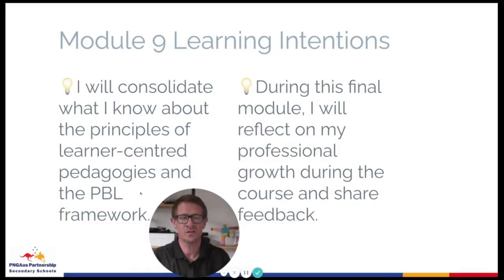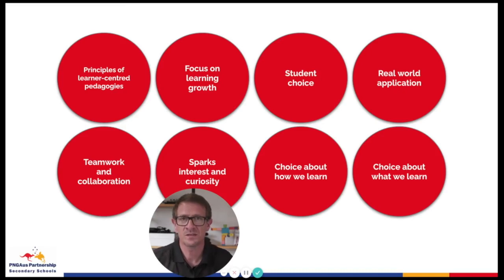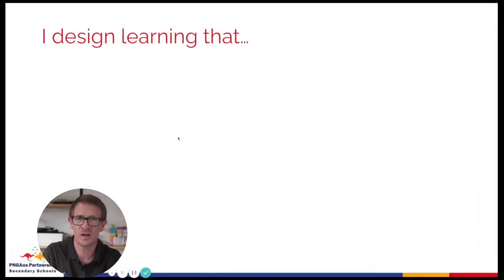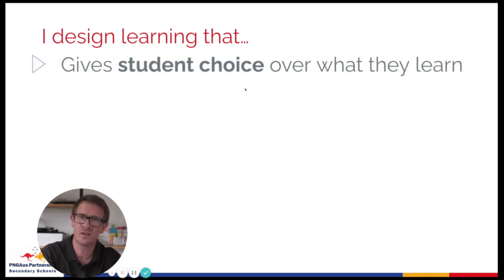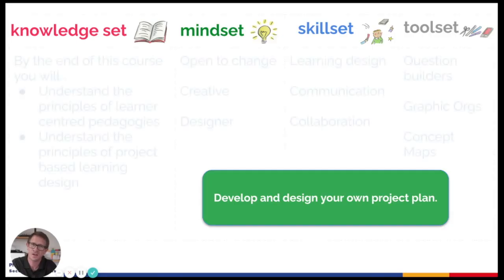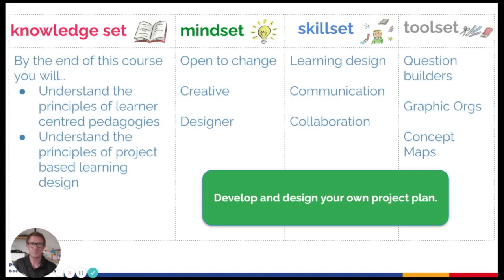LCPPBL Course - Module 9 - Lesson 9.1